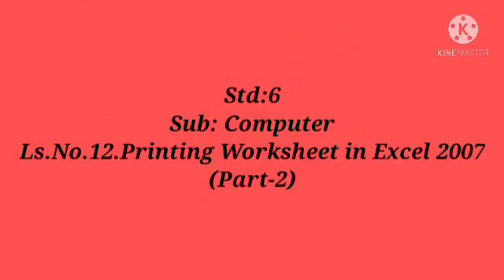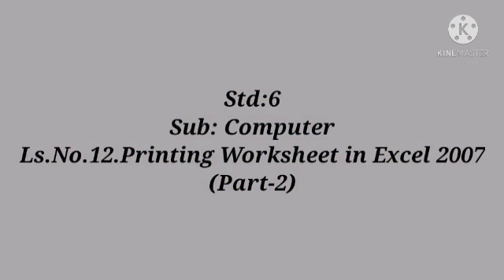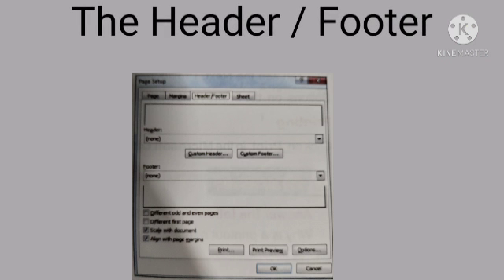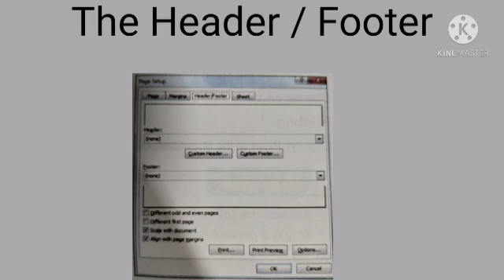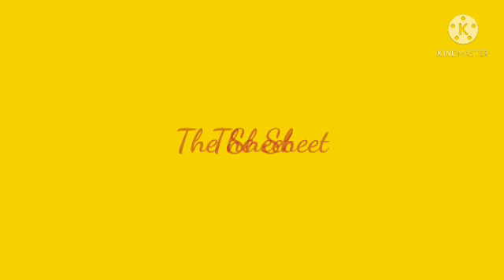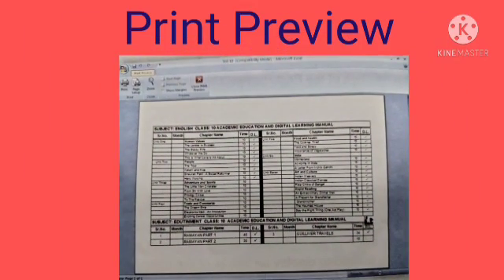Std:6. Sub:Computer.Ls.no.12. Printing Worksheet in Excel 2007 Part 2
Video On Printing Worksheet in Excel 2007